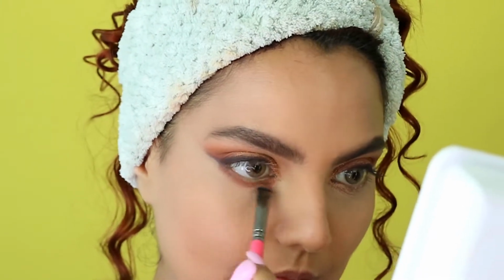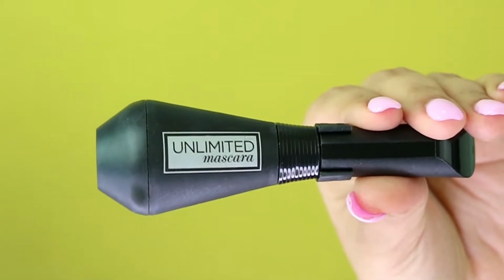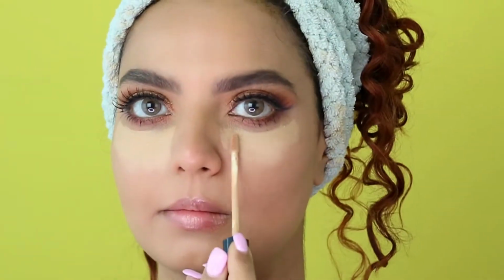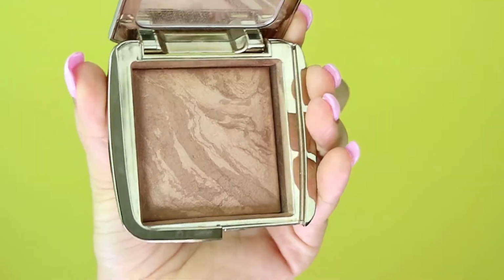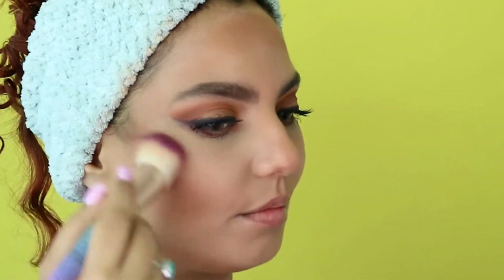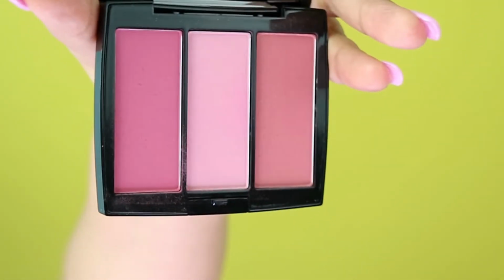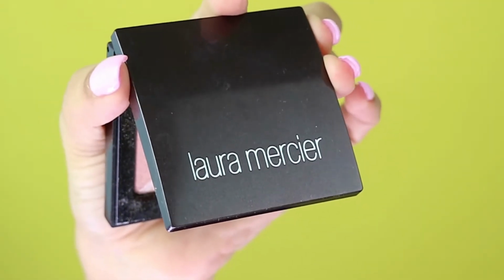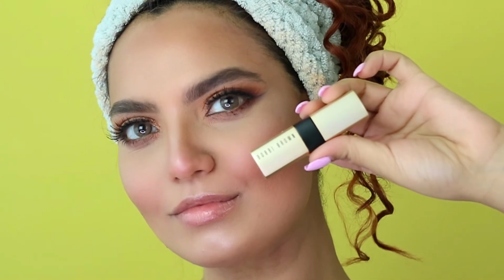Soft Smokey Day Makeup By Farlie Solomons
Hey Beautiful,

I love wearing this look to the beach or if I have a lunch date with my girls it does have a soft glamour that looks absolutely gorgeous.Hope you like it too.

Muah
Farlie Solomons